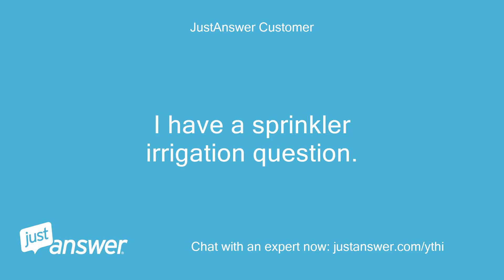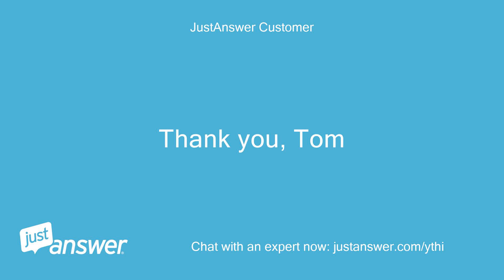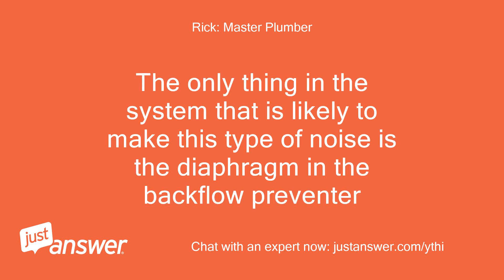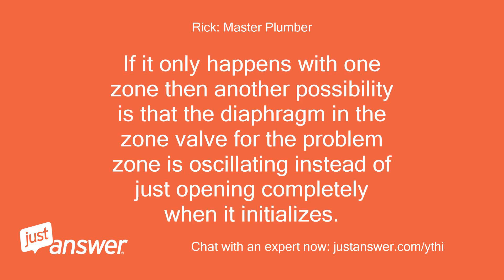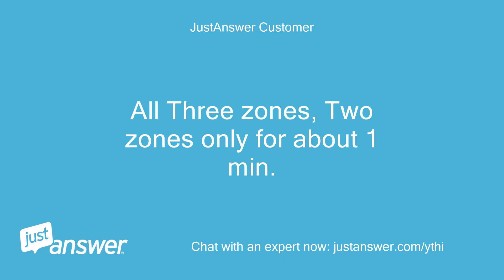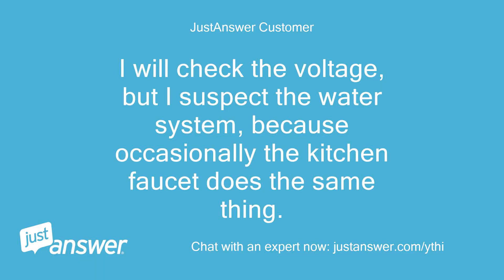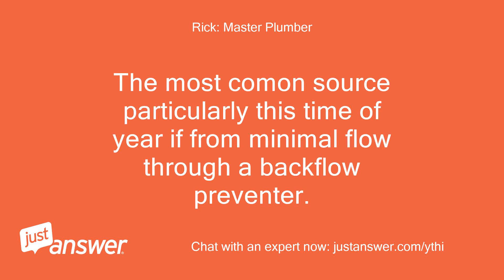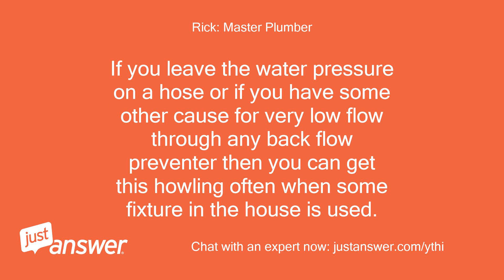I have a sprinkler irrigation question. My Orbit actuators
JustAnswer Customer: I have a sprinkler irrigation question.
JustAnswer Customer: My Orbit actuators are suddenly making a loud humming noise through out the house when the first come on.
JustAnswer Customer: They actually are vibrating the plumbing in the whole house.
JustAnswer Customer: What exactly causes this problem and why all of a sudden?
JustAnswer Customer: I what to fix the cause of the problem, not just add a cure all.
JustAnswer Customer: Thank you, Tom
Rick: Master Plumber: Welcome, I will do my best to help with your problem
Rick: Master Plumber: What type of backflow preventer do you have on your system?
Rick: Master Plumber: The only thing in the system that is likely to make this type of noise is the diaphragm in the backflow preventer
Rick: Master Plumber: Our chat has ended, but you can still continue to ask me questions here until you are satisfied with your answer.
Rick: Master Plumber: Come back to this page to view our conversation and any other new information.
Rick: Master Plumber: What happens now?
Rick: Master Plumber: Or, you can reply to me using the box below.
Rick: Master Plumber: I am assuming this happens no matter which zone is operating.
Rick: Master Plumber: If it only happens with one zone then another possibility is that the diaphragm in the zone valve for the problem zone is oscillating instead of just opening completely when it initializes.
Rick: Master Plumber: This could be due to a failing diapgragm in the zone valve or possibly a failing solenoid on the zone valve.
JustAnswer Customer: Hi Rick, I do not have a separate backflow preventer each of the sprinkler valves have the backflow valve.
Rick: Master Plumber: Does the noise happen with each zone or only one?
JustAnswer Customer: All Three zones, Two zones only for about 1 min.
JustAnswer Customer: One zone the whole time it's on.
JustAnswer Customer: (5 mins.)
Rick: Master Plumber: That makes it much less obvious.
Rick: Master Plumber: What is the voltage output to the valves?
Rick: Master Plumber: Is it constant?
JustAnswer Customer: I will check the voltage, but I suspect the water system, because occasionally the kitchen faucet does the same thing.
JustAnswer Customer: I asked Price Pfister the same question when that happened and they sent me new valves, but that only helped the matter for about a month.
Rick: Master Plumber: This type of noise is typically caused by a diaphragm of some type vibrating.
Rick: Master Plumber: The most comon source particularly this time of year if from minimal flow through a backflow preventer.
Rick: Master Plumber: The device can't make up its mind whether to open or close so it vibrates.
Rick: Master Plumber: The backflow preventers you are likely to have are on your irrigation system and your outside faucets.
Rick: Master Plumber: Since the same thing happens with the kitchen sink, it brings the outside faucet backflow preventers into question.
Rick: Master Plumber: If you leave the water pressure on a hose or if you have some other cause for very low flow through any back flow preventer then you can get this howling often when some fixture in the house is used.
Rick: Master Plumber: There is one other possibility.
Rick: Master Plumber: You could have a failing fill valve in a toilet.
Rick: Master Plumber: This is a bit of a stretch and I wouldn't have even mentioned it if you hadn't brought up the same thing happening occasionally when the kitchen faucet is used.
Rick: Master Plumber: Next time the noise occurs see if it is loudest at a toilet.